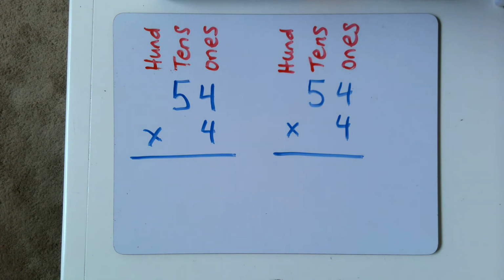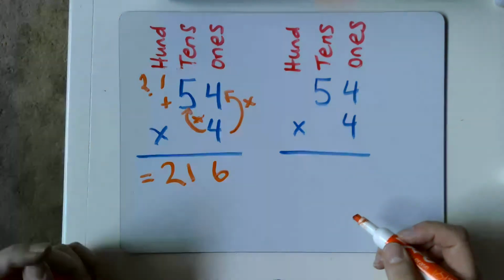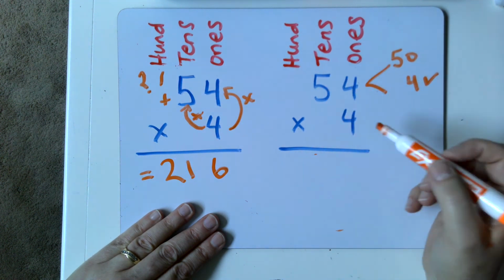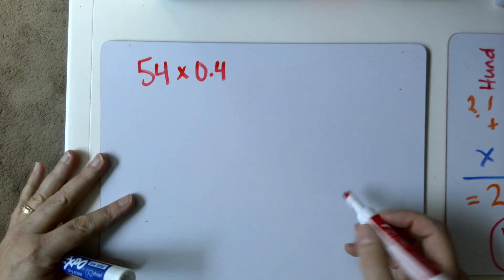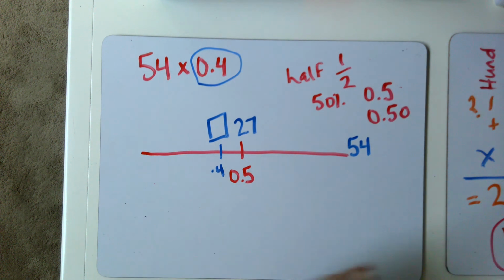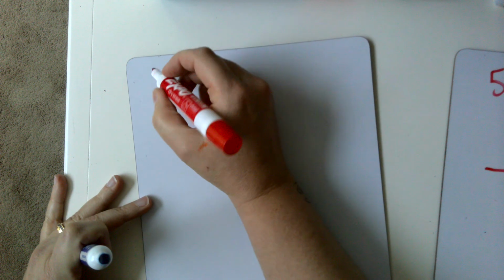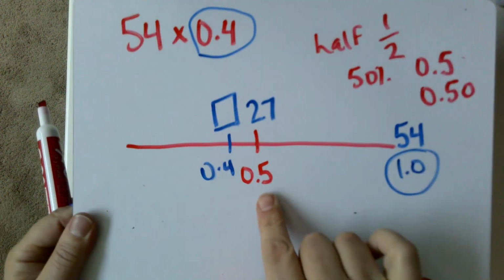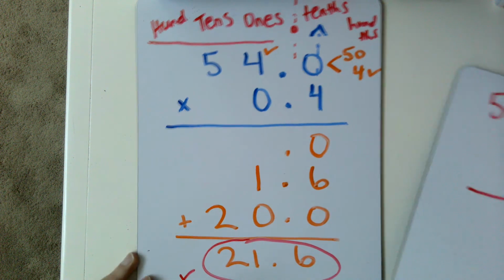Reframing the standard algorithm to make sense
Making sense of the standard algorithm for more math flexibility and understanding. Then using the standard algorithm to multiply with decimal non-benchmark numbers.